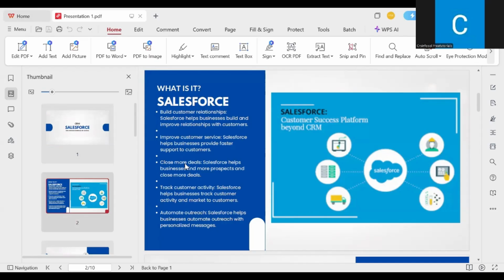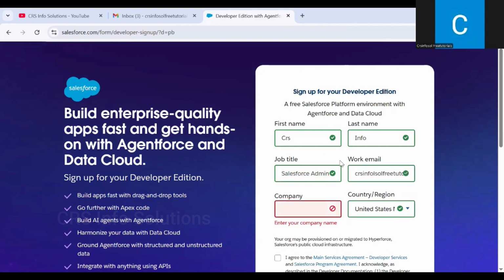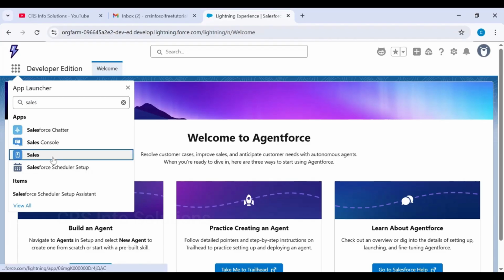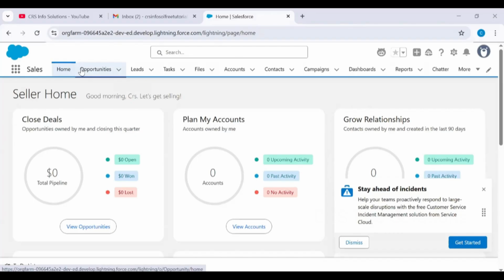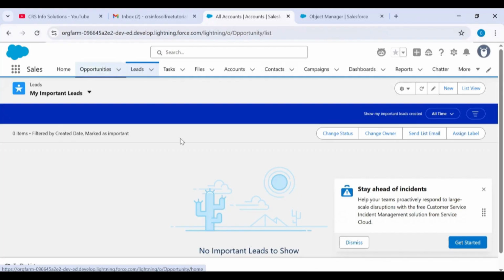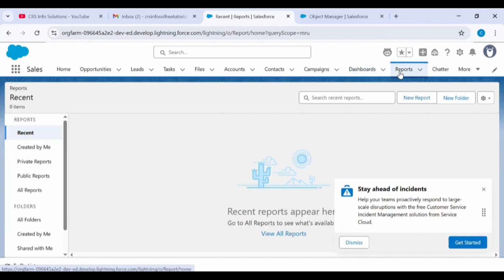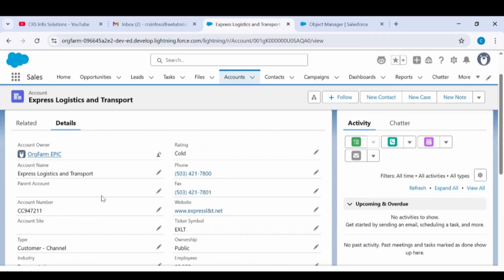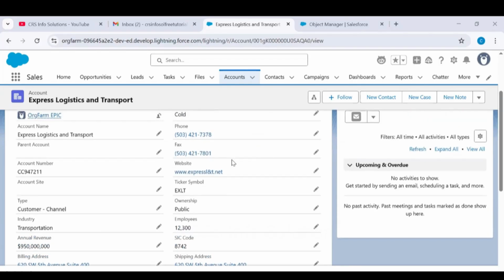🔥How to Become a Salesforce Admin | Free Tutorial for Beginners 💼 [2025] 🔥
🚀 Welcome to our Salesforce Admin Tutorial for Beginners by CRS Info Solutions! This is the first step in your Salesforce journey, where we guide you through the basics of the Salesforce platform.

🔹 In this session, you'll learn:
1️⃣ How to create a Developer Edition Org
2️⃣ Navigating and getting familiar with Salesforce Lightning Experience
3️⃣ Understanding Standard Objects, Fields, and Record Detail Pages

Whether you're just starting your Salesforce Admin journey or preparing for your Salesforce certification, this tutorial is crafted to help beginners understand core concepts with clarity.

📌 Watch till the end for hands-on demonstration and real-time walkthroughs in Lightning Experience. Don't forget to download your free developer org and follow along!